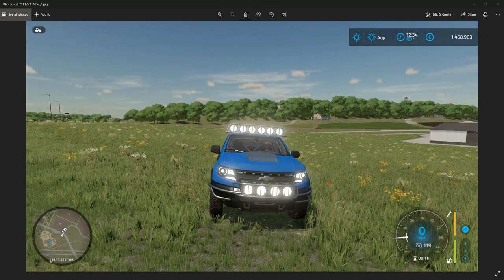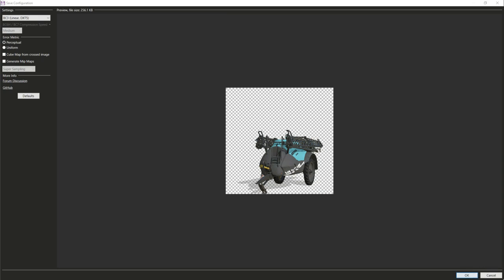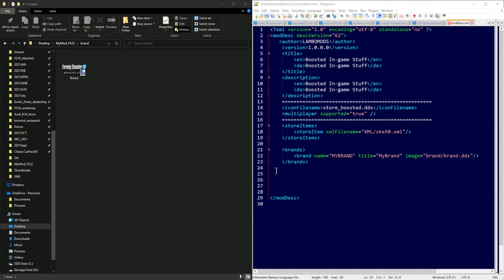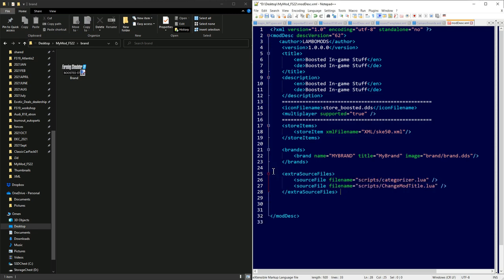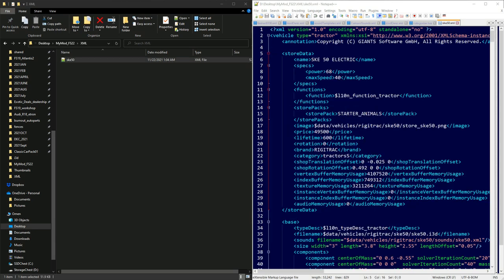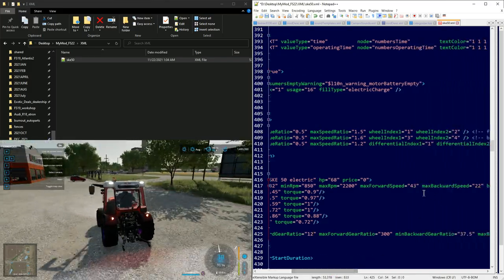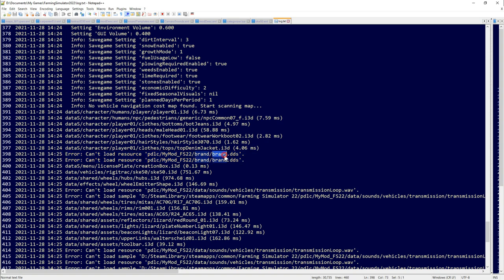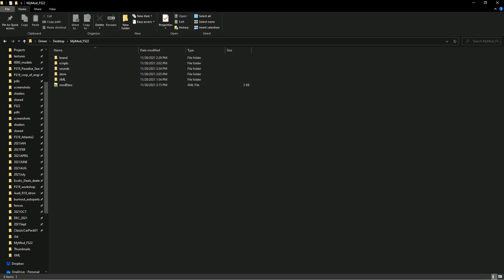🥇Your 1st Mod for Farming Simulator 22 - Walkthrough / Tutorial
TimeStamps
modDesc from scratch 01:15
Making Icon image files  02:35
Using custom Brands
General tour of your Data folder 04:30
Using the categorizer.lua & ChangeModTitle.lua 10:00
Fixing the TransmissionLoop sound error when using Ingame sounds.
General walk thru on how to edit and Item in the game and create a mod out of it.

⚠How To Mod ANY 3d Model To FS22⚠ - Tutorial 2022